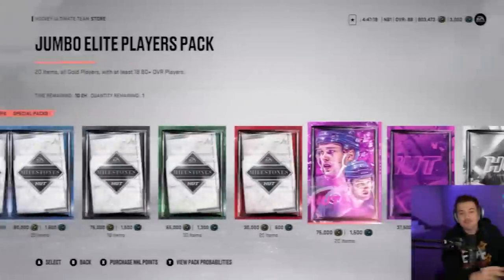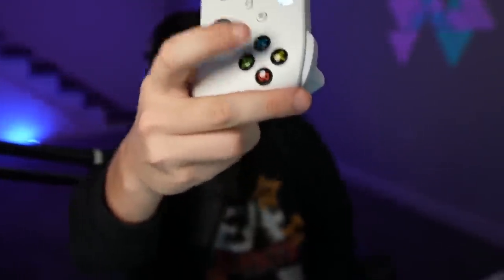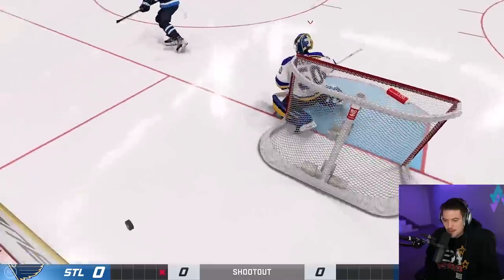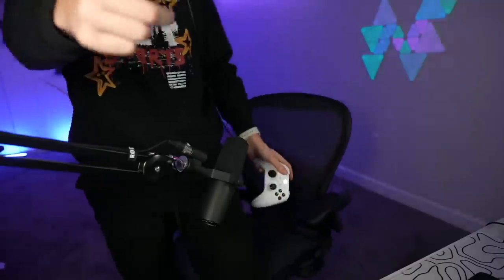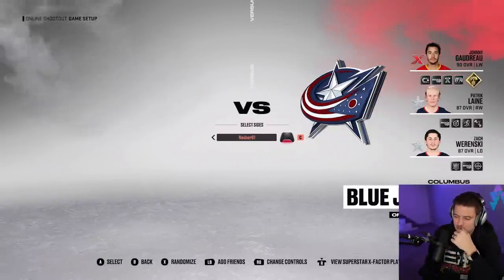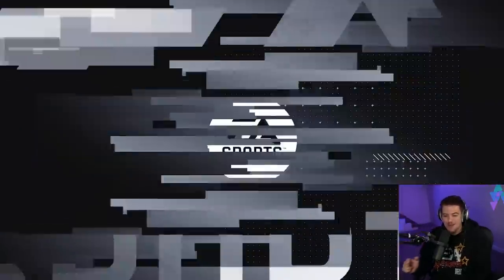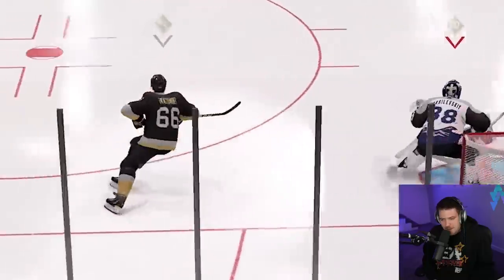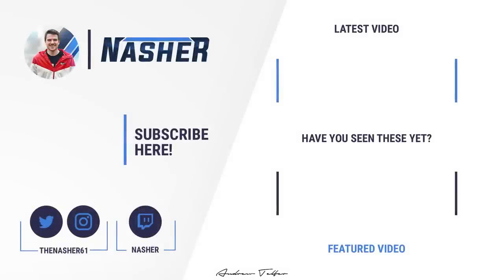NHL 23 SHOOTOUT CHALLENGE #4 *THIS IS ACTUALLY IMPOSSIBLE?!*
The SHOOTOUT CHALLENGE is back for NHL 23! Today we take on the most difficult challenge yet...

EQUIPMENT I USE:
Game Capture➝